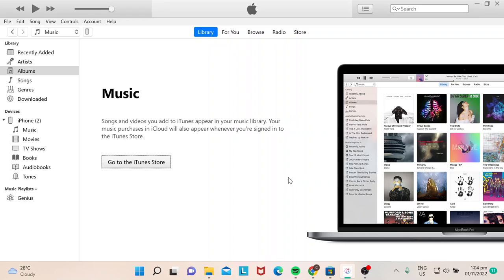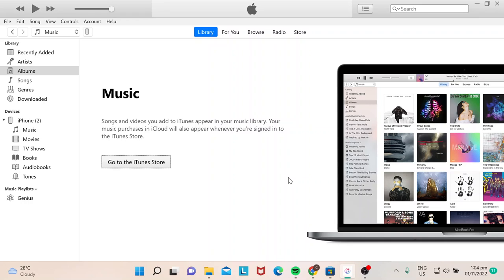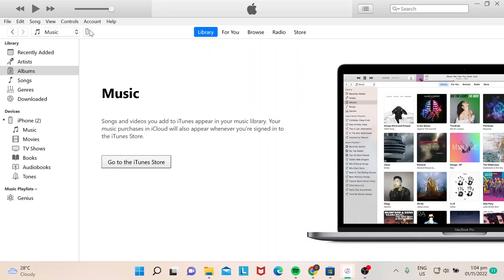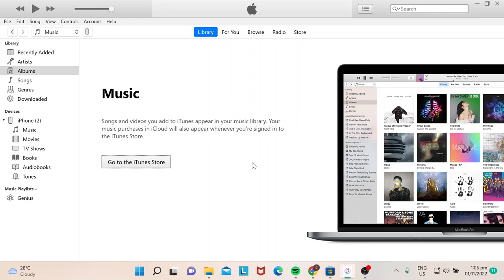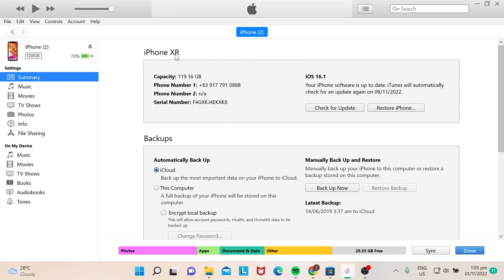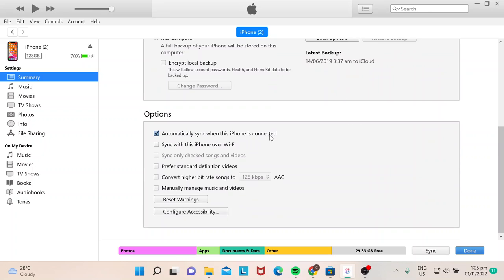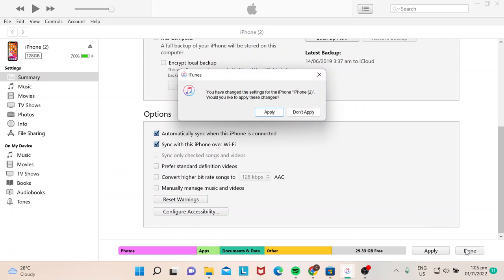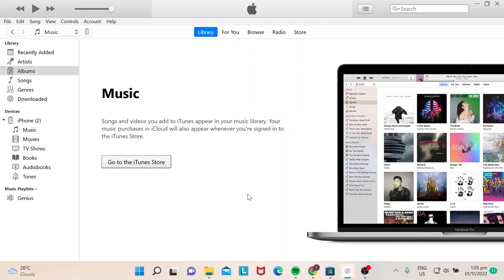How To Enable Wifi Sync In iTunes Tutorial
Today I show how to enable wifi sync in itunes tutorial,itunes wifi sync,enable wifi sync in itunes